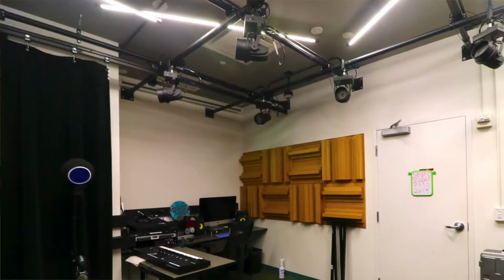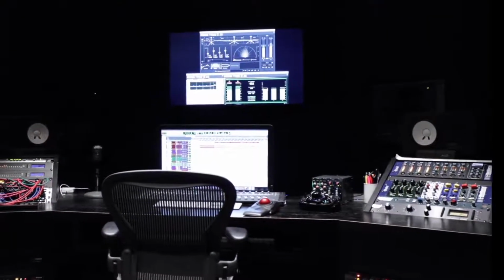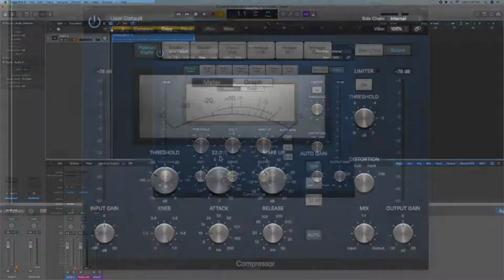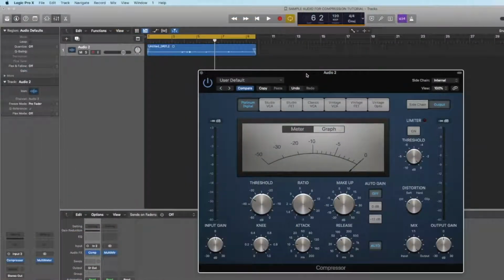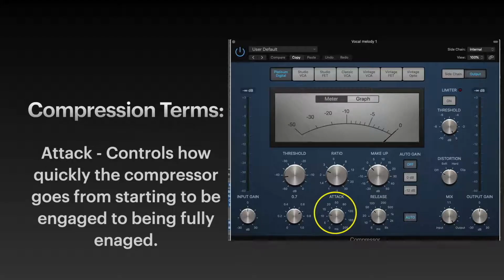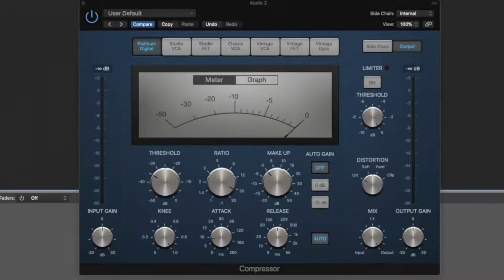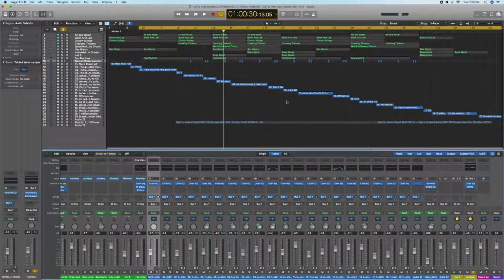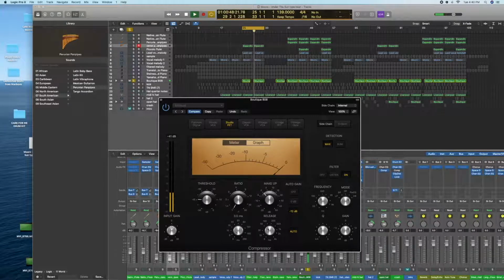Digital Media Lab: Compression Tutorial from Gail Borden Public Library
Next up in our Virtual Digital Media Camp is a Compression Tutorial with Andrew. Learn how and why to use audio compression to make your sound more consistent. The following questions are addressed:  What is compression? What is dynamic range? Why use compression in audio sound? How to master audio? How to use compression in many stages of audio to get even results? Andrew presents examples of how audio compression makes a difference in consistency throughout a recording. Learn about sound threshold, threshold ratio, makeup gain, compression attack time, sound distortion, and how to use compression on different audio sounds.